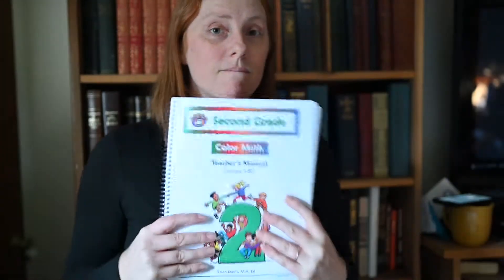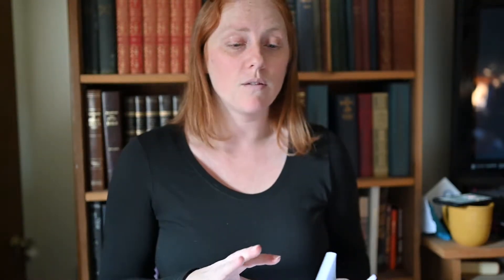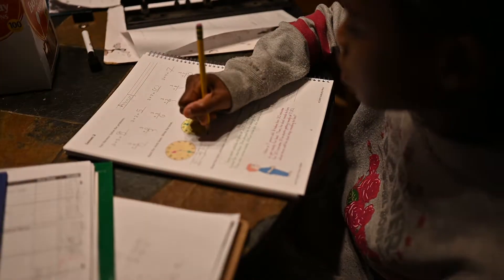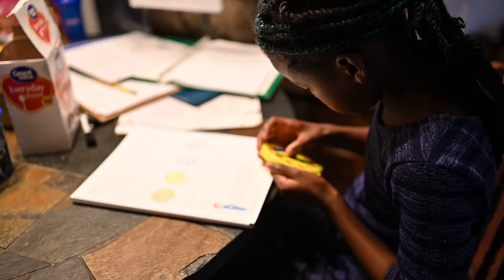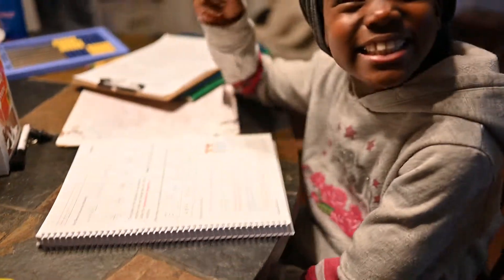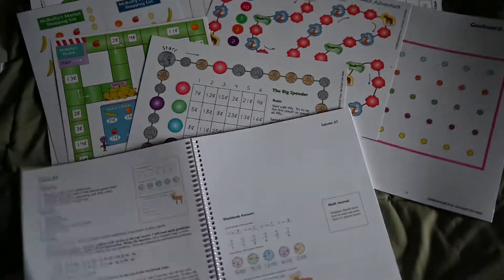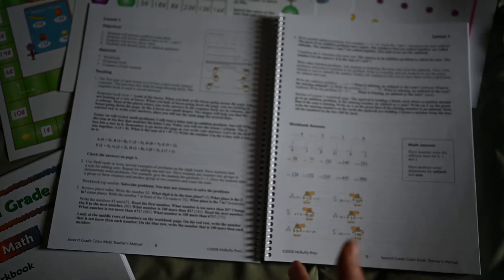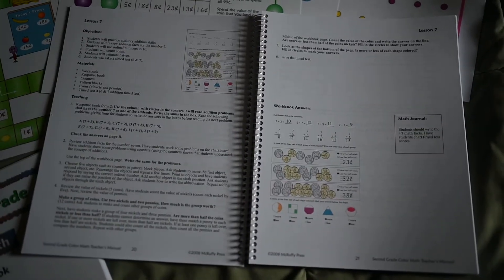Switching from Right Start Math to McRuffy Color Math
In the first part of this video I explain why we switched from RightStart Math Level C to McRuffy Color Math Grade 2.

4:44 is a look at a lesson with my girls
6:27 is a look inside the curriculum

I speak pretty slowly so feel free to speed me up! Ha